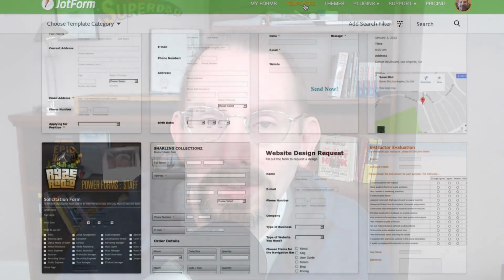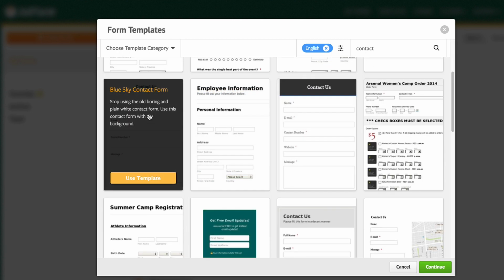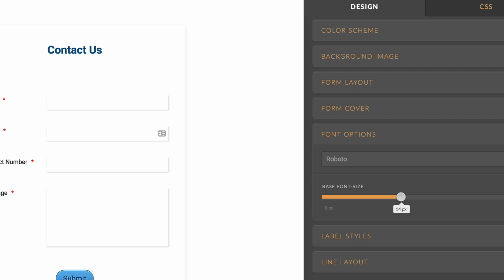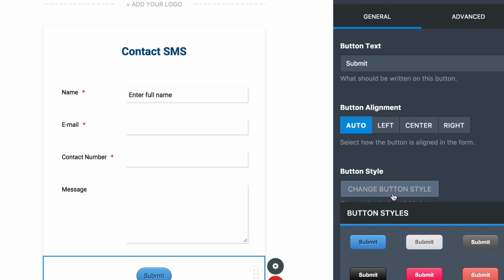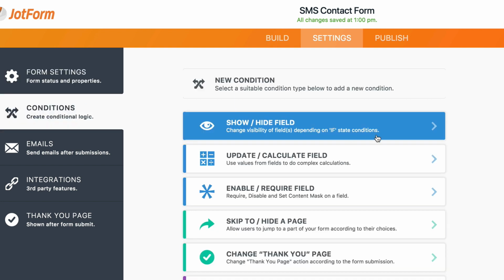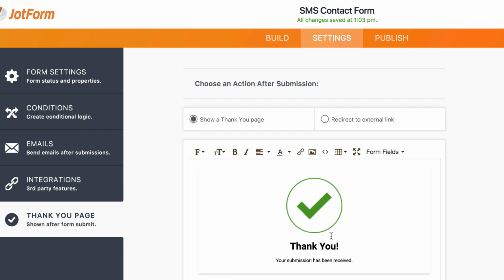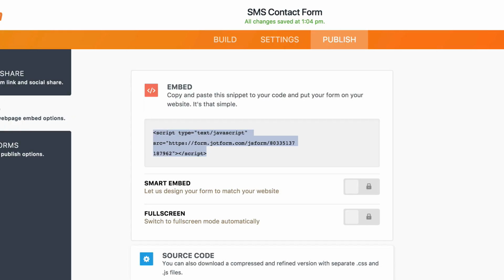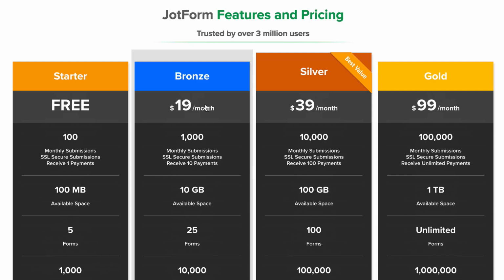Quickly Create Any Form Type with the JotForm Online Form Builder!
In this video, I show you how to create an online form using JotForm, the online form builder. Creating a form for any website couldn't be easier.  Start building your forms on JotForm

The JotForm online form builder walks you through step by step from building to settings and finally publishing. I've been using JotForm for close to 10 years. JotForm is constantly innovating and improving its process to create online forms.

As you'll see in the video, the JotForm form builder is highly customizable with a wide variety of integrations, preformated widgets, and apps.

If it has helped you in any way, please consider buying me a coffee